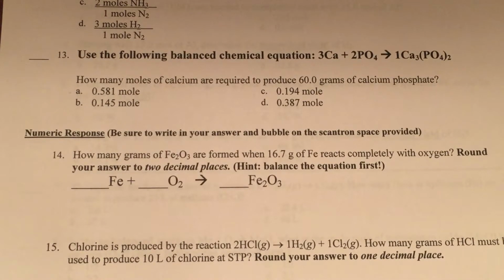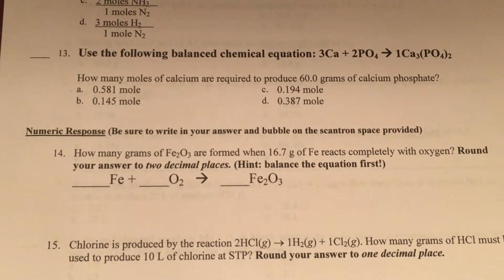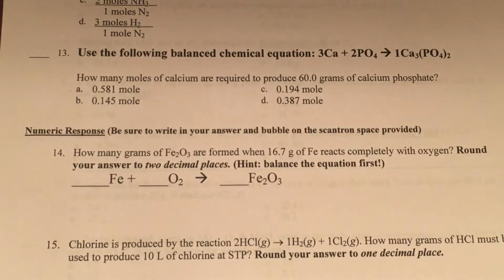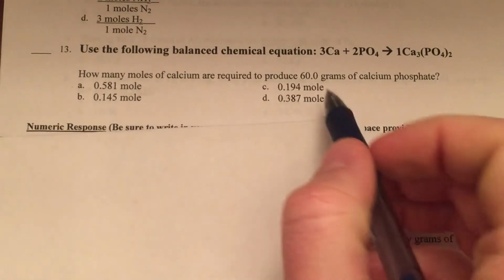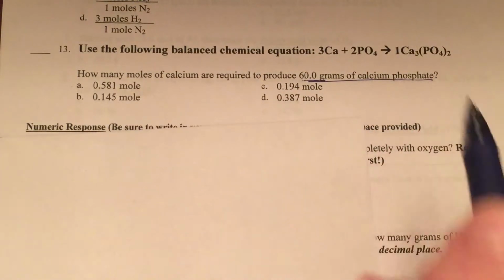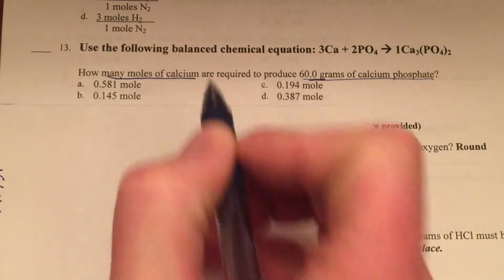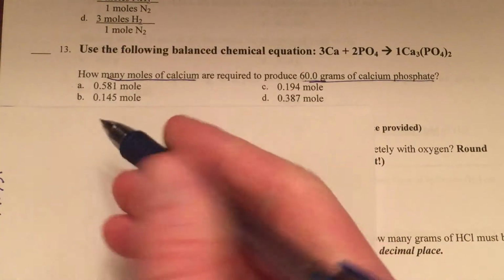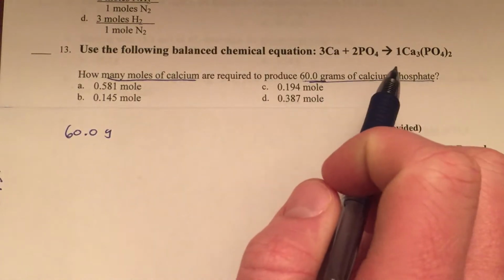Unit 4.2 Test Recap (Part 2)